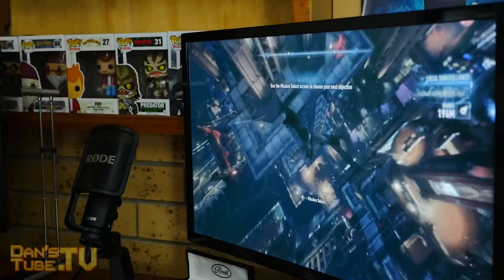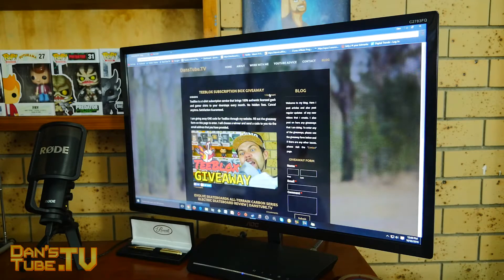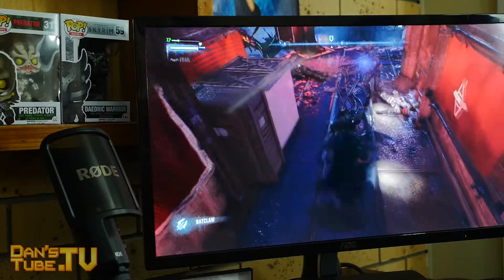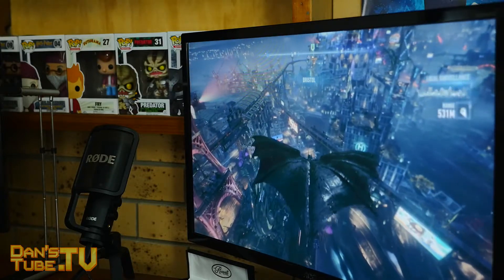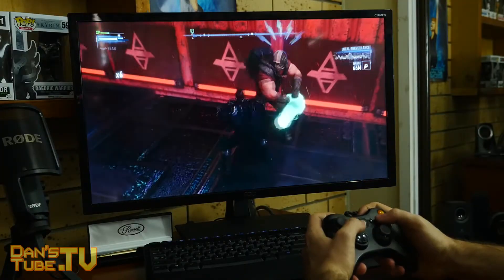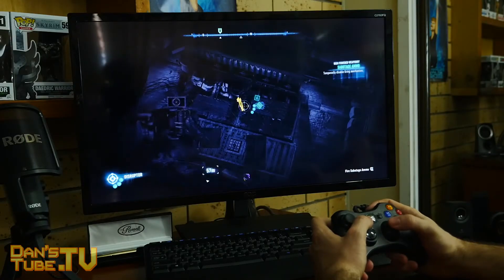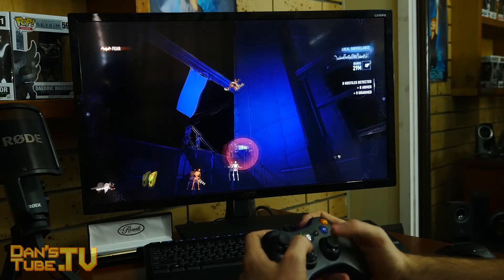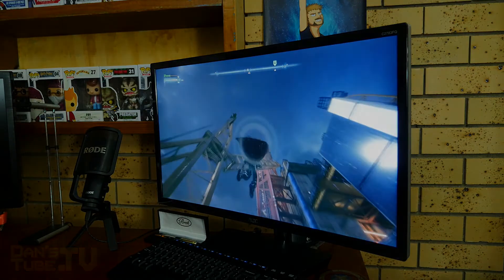CURVED GAMING MONITOR | AOC 83 CURVED MONITOR REVIEW | DansTube.TV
The super-stylish AOC C2783FQ features a remarkable curved screen that provides a more consistent focus distance and deeper feeling of immersion, especially if multiple monitors are arranged side by side. The expansive 27” screen size fills your field of view for comfortable, high-impact viewing.

Skype: danstube.tv
Game Center: DansTubeTV